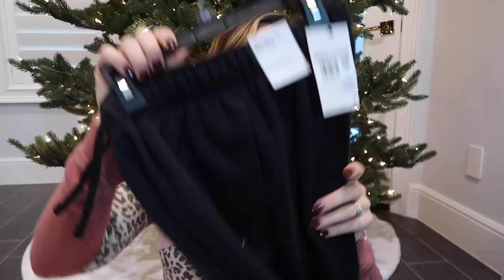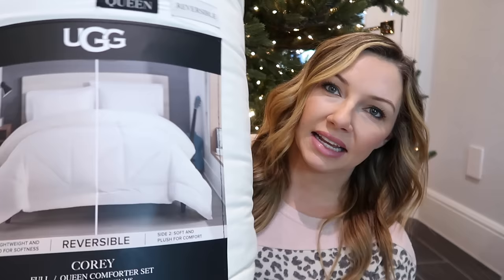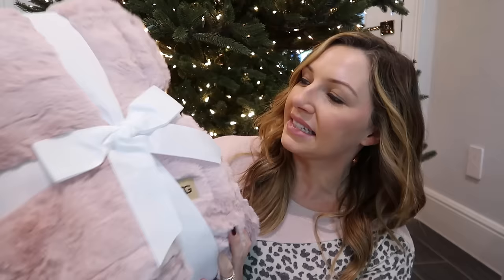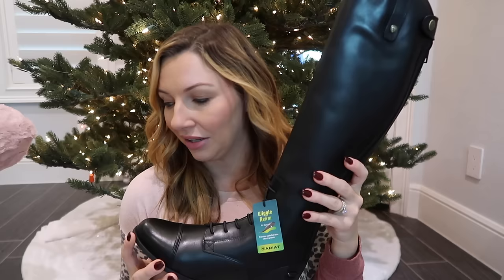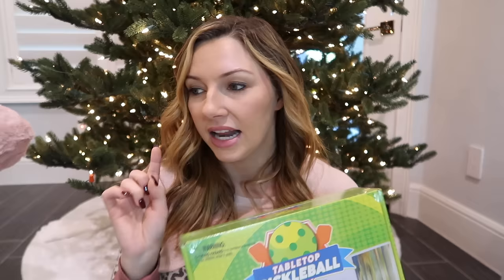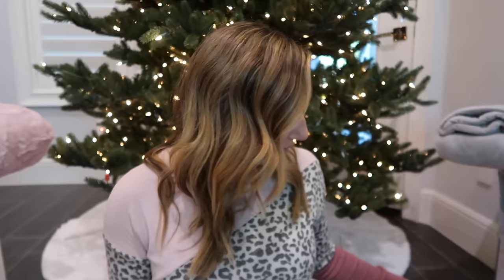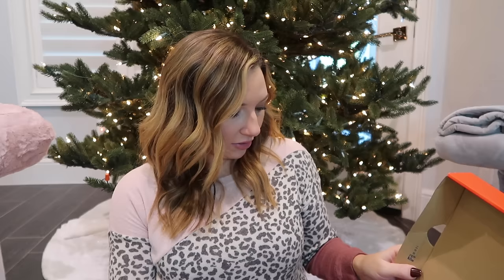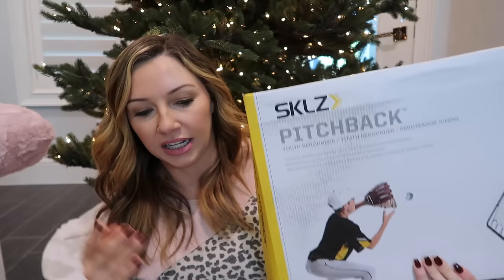NEW🎅🏼 CHRISTMAS GIFT GUIDE 2023 | WHAT I GOT MY KIDS FOR CHRISTMAS 2023 | CHRISTMAS GIFT IDEAS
Hi friends! Today's video is my 2023 Christmas gift guide! I'm sharing what we got our kids for Christmas this year in case y'all need some ideas or inspiration.

Links from video:

mini fridges

stanley cup

Nike sweatpants (black)

Nike sweatpants (pink)

Sephora beauty product gift set:

under armor turf shoes

Owala water bottle

Nike air max

Sklz bullet baseball

under armor hat

UGG bedding set

ugg slippers

grey ugg blanket

pink ugg blanket

pokemon bundle

pokemon charzard set

Tapple game

batting gloves

kids devotional

baseball reverse pitch back net

baseball game with app

tabletop pickle ball

Nerf gel fire

Links for everyday items:
Dyson Vacuum
Cedar-o Mop
Master Bedroom Bedding
Shark Steam mop
Bissel spinwave mop

Filming Equipment Links:
Camera (canon G7X power shot)
MacBook Pro laptop

AMAZON STORE FRONT